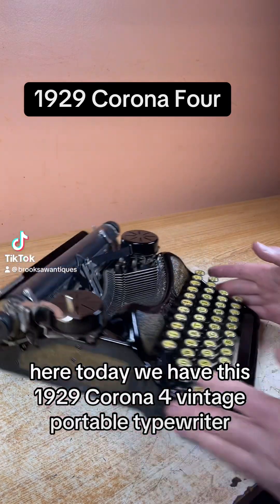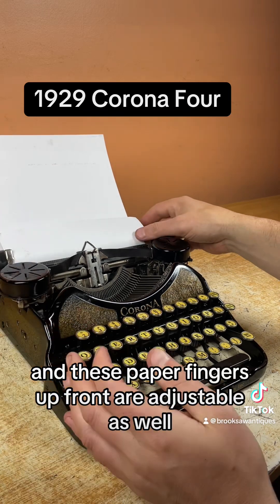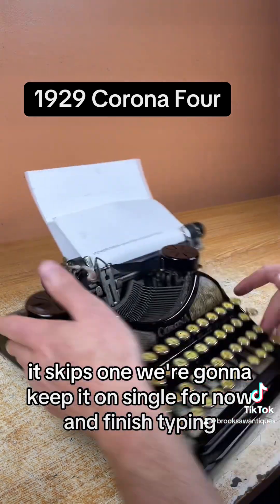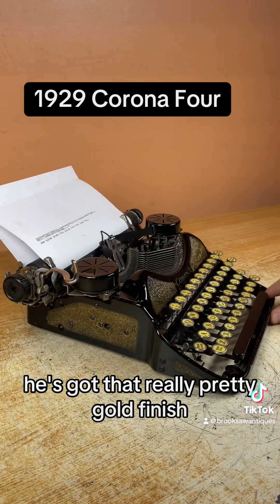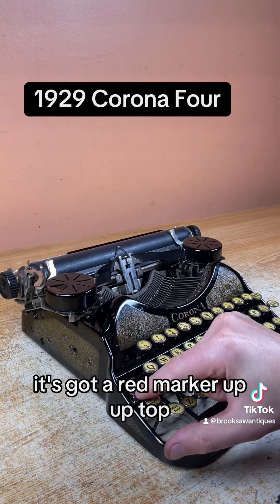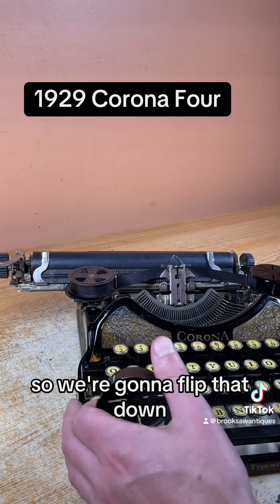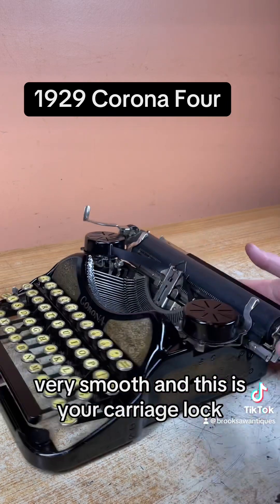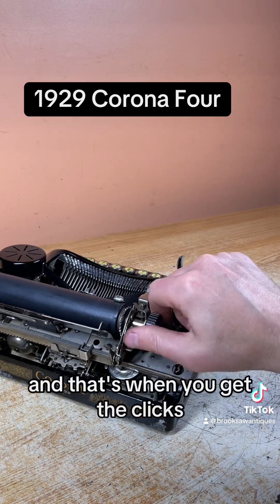How to use all functions on a 1929 Corona Four vintage portable typewriter